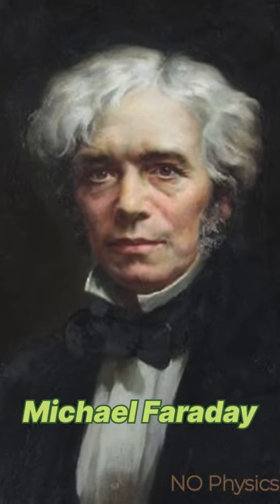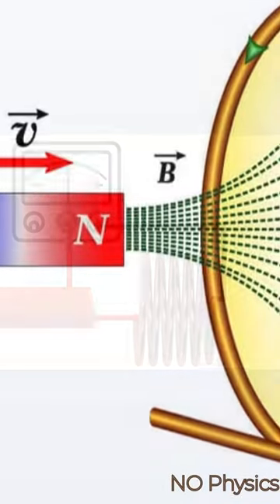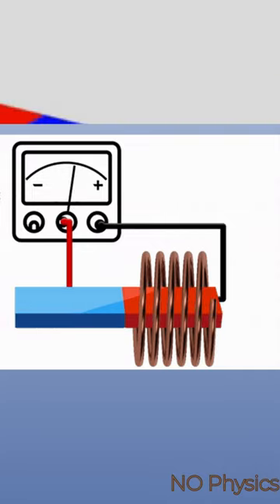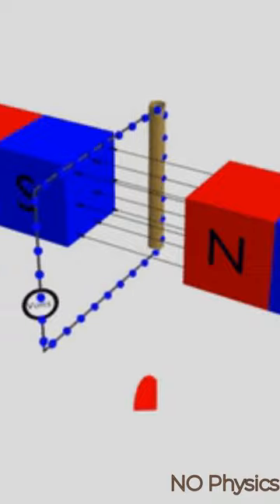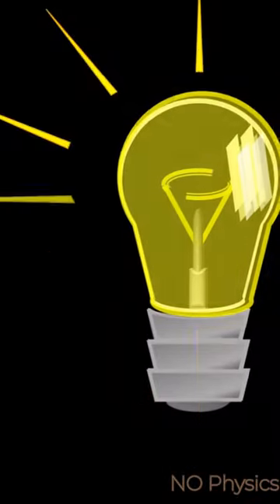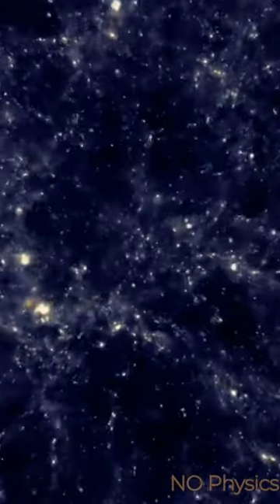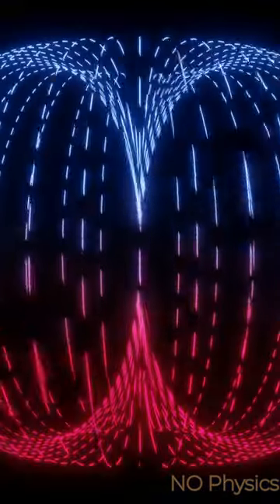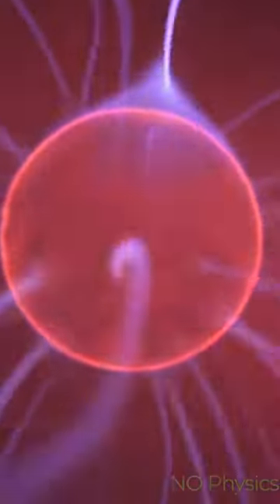Faraday’s law & relativity ~10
Classical mechanics obeys relativity but it was not Einstein’s concern. His main concern was to find out whether the unified theory of electromagnetism follow the laws of relativity…..and the rest is history